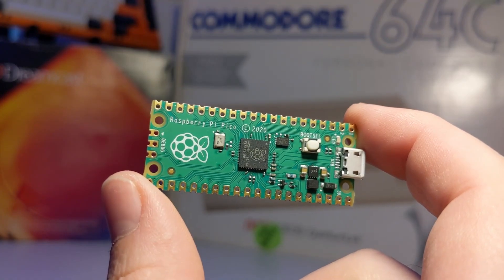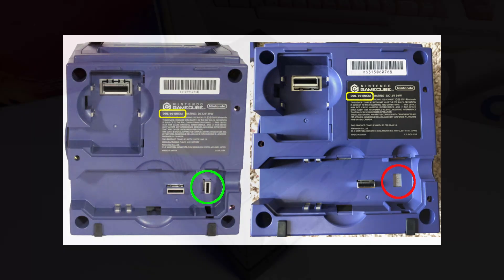How to Mod a Nintendo Gamecube - Picoboot Modchip Install Tutorial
Picoboot is the latest and greatest modchip for Nintendo GameCube. It's open source, cheap and easy to install. In this video, I will show you how to install the Picoboot modchip for your Gamecube. This video will also demonstrate how to install Swiss, Game Boy Interface, Emulators and homebrew on the Nintendo Gamecube. After completing installing this modchip you can play games and homebrew from an SD card.

// Equipment Needed:
Raspberry Pi Pico
SD Card

// Optional Equipment:
SD2SP2 Adapter
SD to Memory Card
Replacement Thermal Pads

Tool Kit
Soldering Iron
Fume Extractor